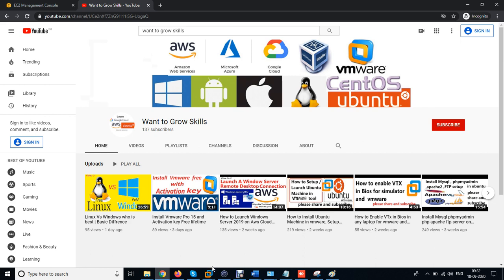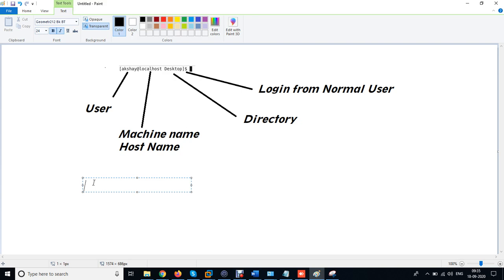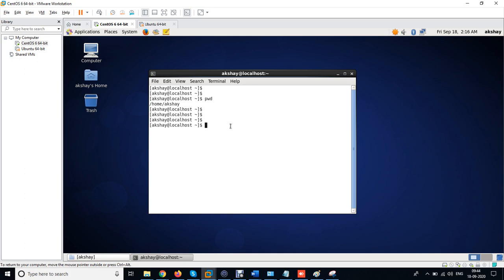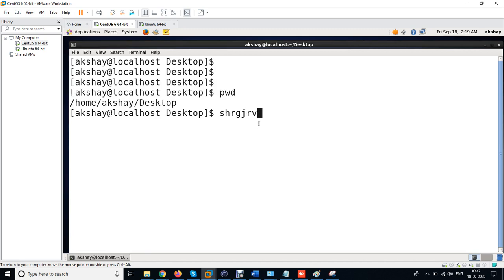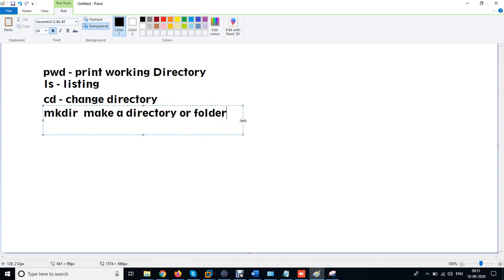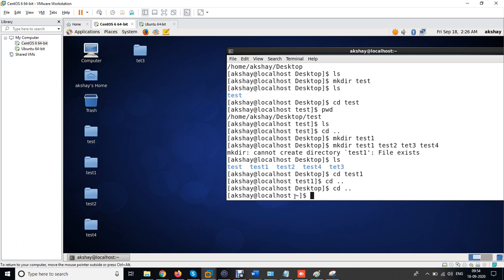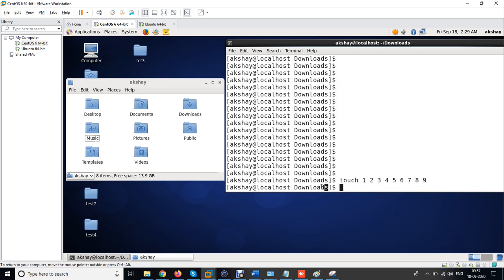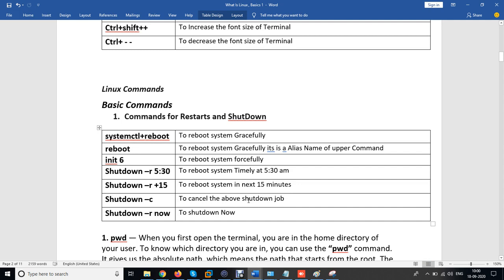Linux Basic Video 4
Hello Frnds

What is terminal
what is linux desktop
what is CLI
Some basic command  in Terminal in Linux
Basis Command in Linux

Azure , AWS , GCP ,Linux , Server , Website Hosting
Join Our